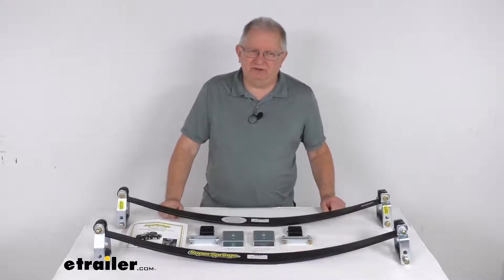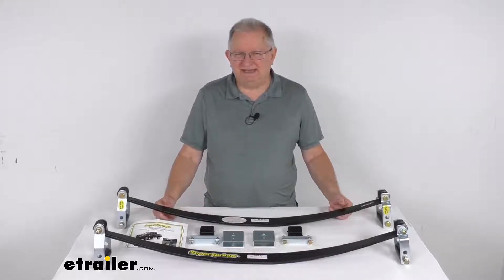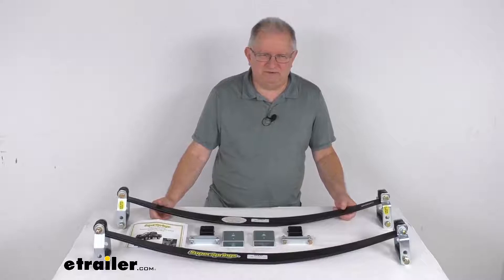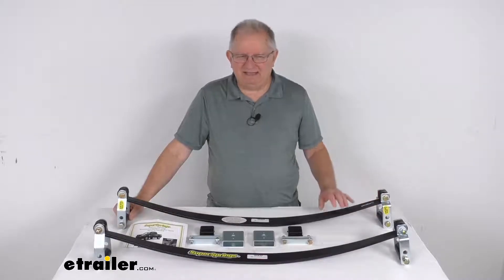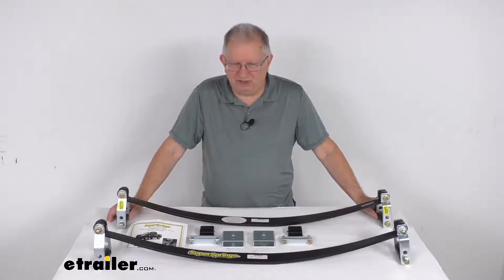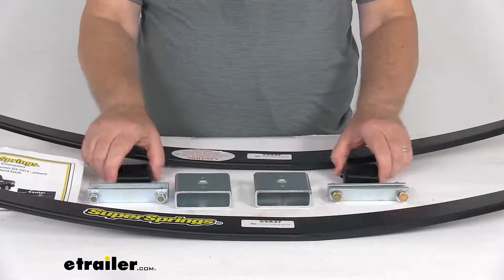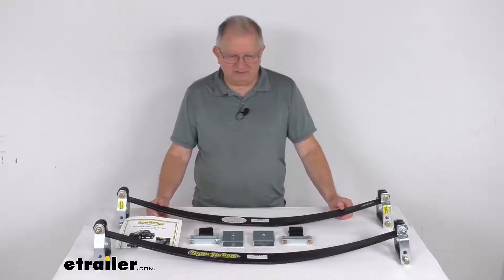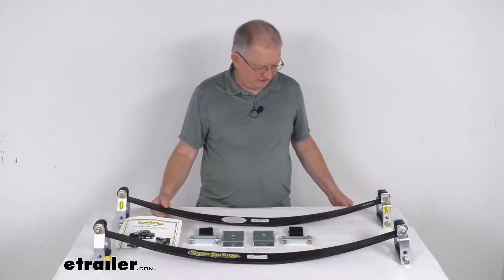etrailer | In-Depth Review of the SuperSprings Custom Suspension Stabilizer and Sway Control Kit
Hello, everybody. This is Jeff at etrailer.com. Today, we're gonna take a look at the SuperSprings custom suspension stabilizer and sway control kit. Now, this is a custom-fit part. It is designed to fit the 2014 and newer Toyota Tacoma 4x4s and PreRunner 2x4 vehicles. And on a custom-fit part like this, I always recommend for you to go to our website, use the fit guide, put in your year and model vehicle, and it'll show if this'll work for your application.

Now, this kit will reinforce your vehicle's rear suspension with the extra leaf springs that prevent sagging and reduce sway by up to 30%. These will work like sway bars to stabilize your OEM springs and keep them from twisting. It will even help compensate for windy conditions, wind turbulence from big trucks, and weight shifts from cornering. Lifts your truck when you're carrying a heavy load and prevent bottoming out. And it'll adjust automatically to your payload.

The rollers right here on each end of the SuperSprings, they'll activate when the OEM springs will flex under load, and the rollers deactivate when the OEM springs aren't under load. And it can be customized, the shackles attaching to the SuperSprings provide several options for installation. You can choose the setting that increases load supported right height for constant heavy loads or to compensate for minor spring fatigue, it's like in an older truck. You can also choose a setting that maintains the original factory ride conditions and minimizes effect on unloaded ride quality and height. And you can also choose a medium setting that'll balance support, height, and ride comfort.

These do install very easily. They bolt on above your existing factory springs with no drilling required. Now, for some models with factory springs that sit above the axle, the included poly spring pads right here will prevent shifting. Let me just zoom in. We got two pads right here.

These dense polyurethane blocks will seat between the top of the factory springs and the underside of the SuperSprings. Does come with a nice set of detailed instructions that'll describe how everything installs. Now, these do require no maintenance, no tubing or air pressure to monitor or adjust like on any air springs. These do extend the life of brakes, tires, and factory suspension, and these parts are made in the USA. Few specs on these, the weight capacity is 1,100 pounds. One note to remember is these SuperSprings will not increase your vehicle's weight carrying capacity. But that should do it for the review on the SuperSprings custom suspension stabilizer and sway control kit..